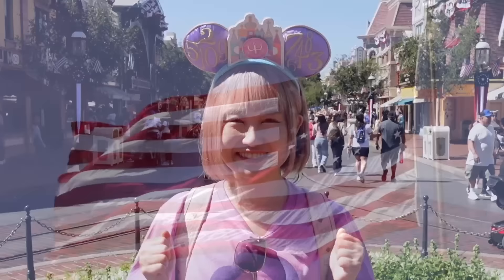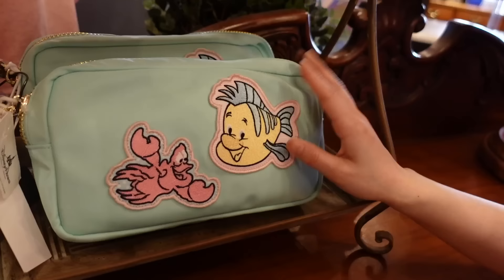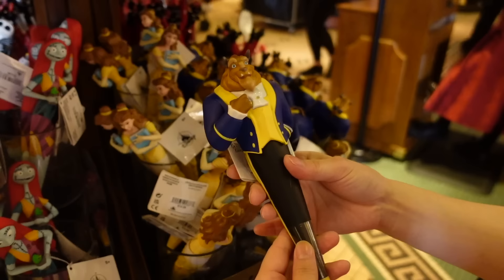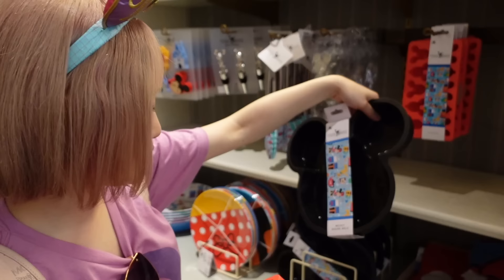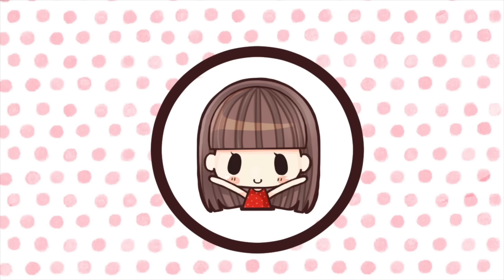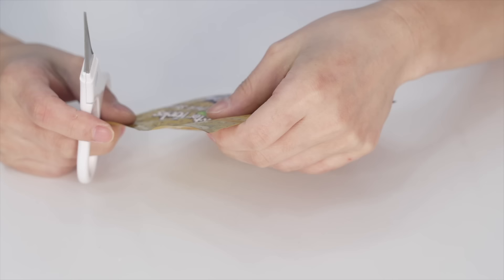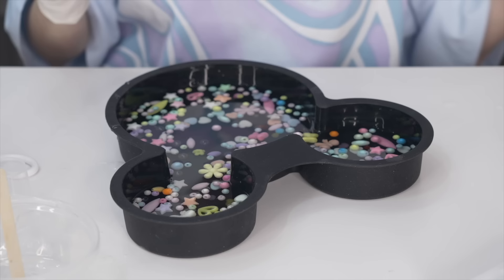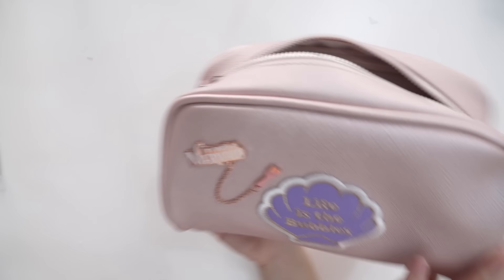I BUY ART SUPPLIES at DISNEYLAND and MAKE ART!?